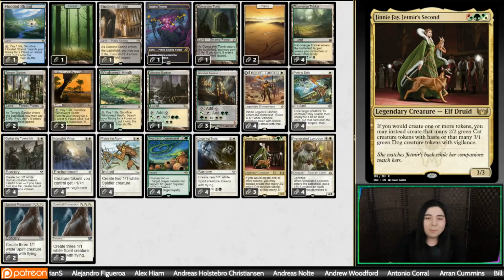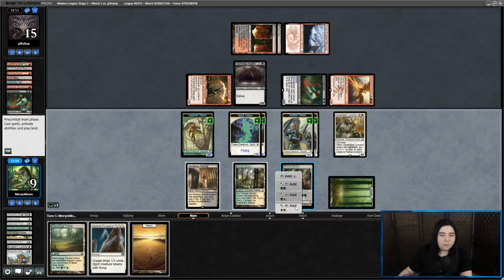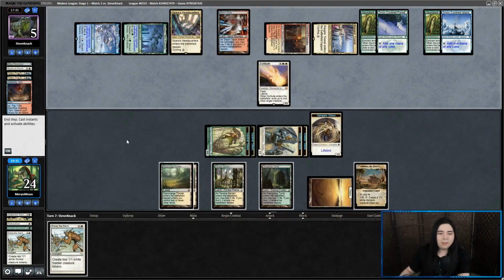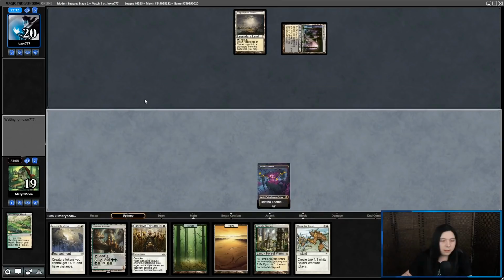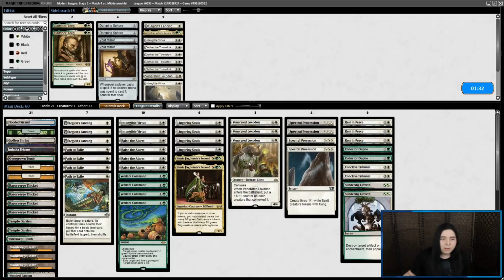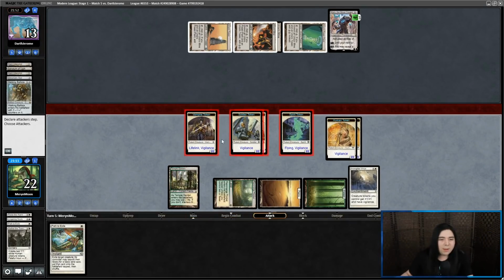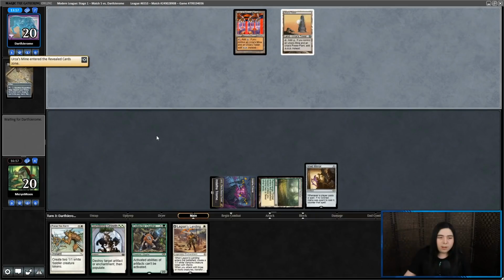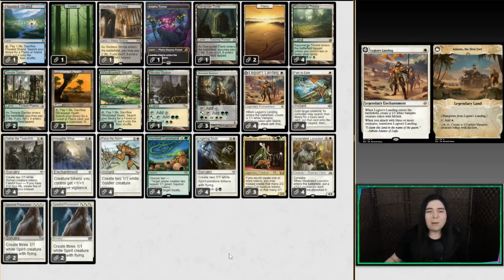😱 JINNIE FAY TOKENS 😱 How is this NOT Meta!? 【 MTG Modern Capenna Gameplay 】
For today's Modern Streets of New Capenna Gameplay video, we are trying out the brand new Jinnie Fay Jetmir's Second from SNC in a Selesnya Tokens deck. This deck has always been mono white or BW, but will Jinnie Fay be worth going GW? She will replace all the tokens we make into 2/2 Cats with Haste or 3/1 Dogs with Vigilance.